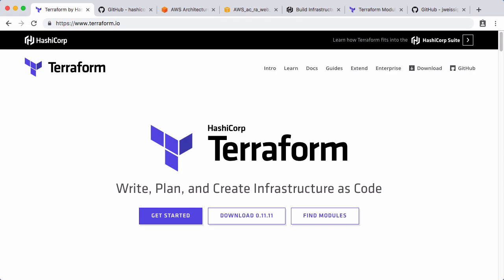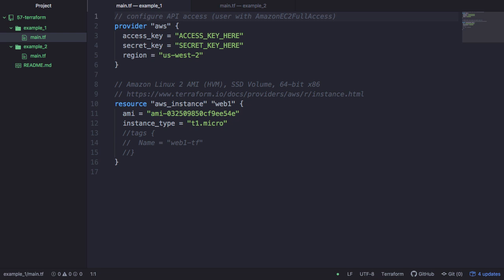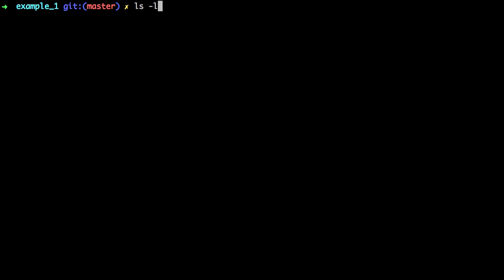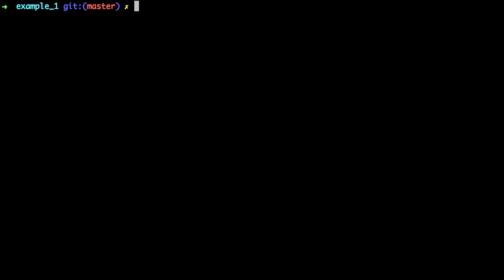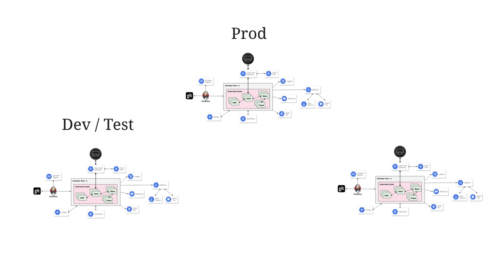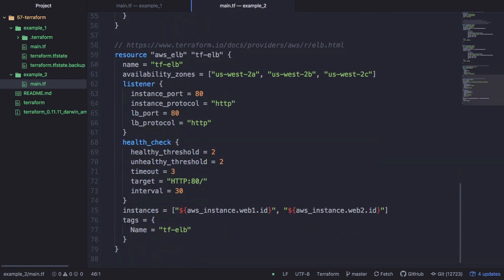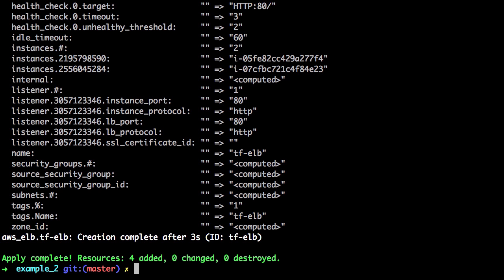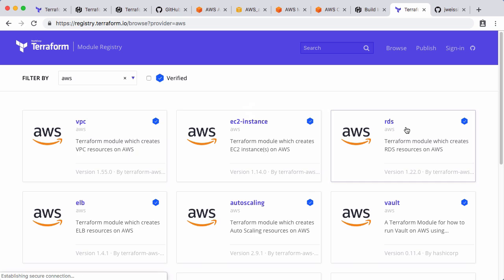How to automate your infrastructure with Terraform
Episode #57 How to automate your infrastructure with Terraform

In this episode, we will be checking out infrastructure automation with Terraform. We will look at what it is, why you might want to use it, and then walk through a couple examples.